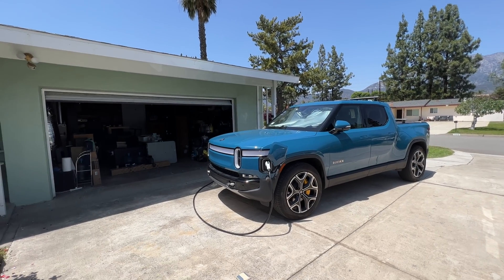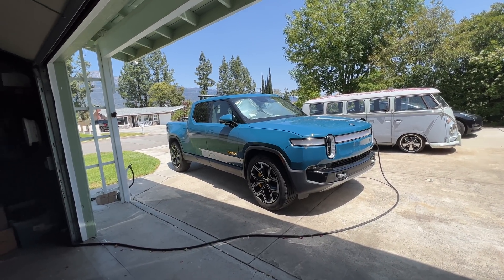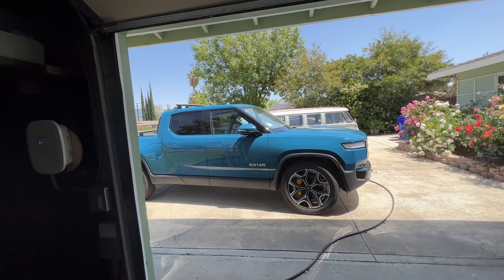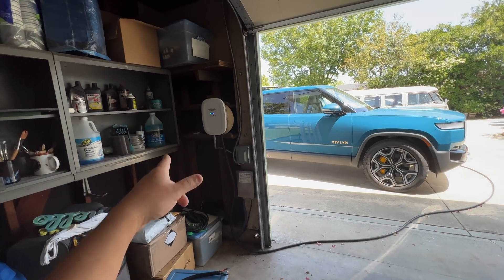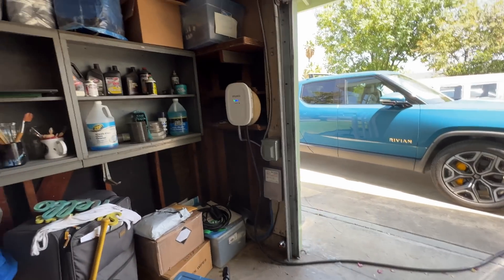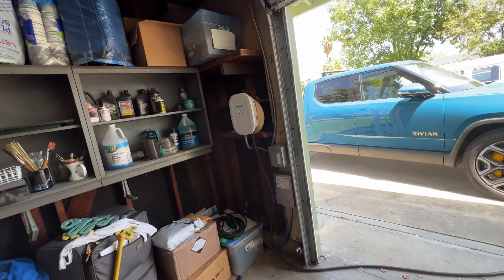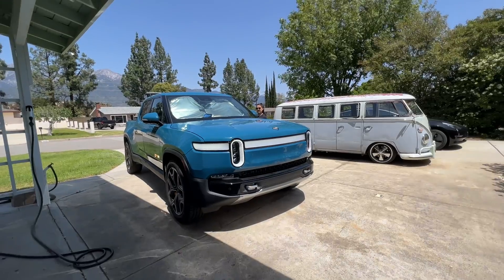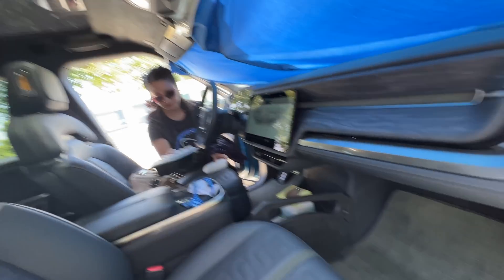Affordable 11Kw Rivian R1s Home charging - Emporia Energy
11kw / 48A EVSE
THHN 6AWG Wire

FAQ:
4) Where Can I buy Solar Panels?
5) Where can I buy a Battery Management System
8) Why not use Supercapacitors?